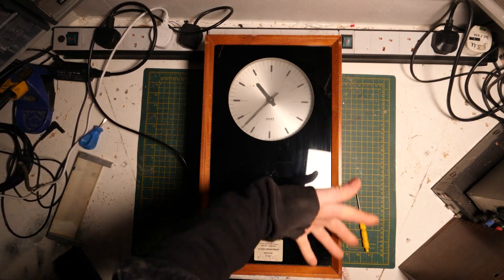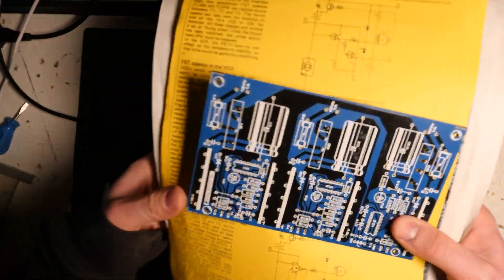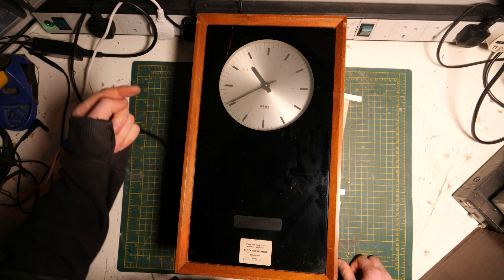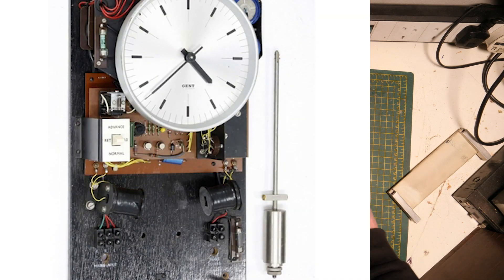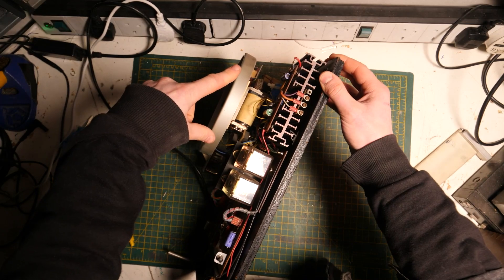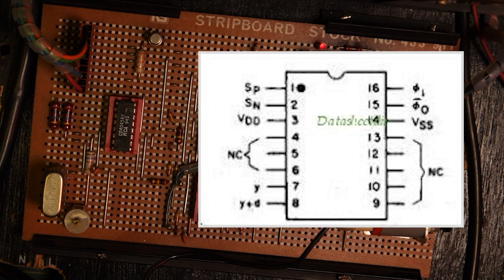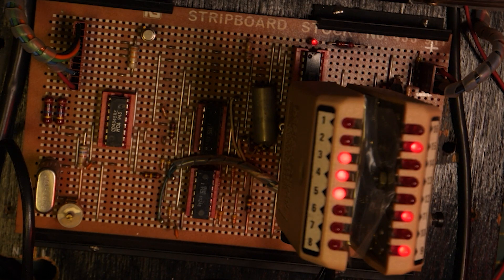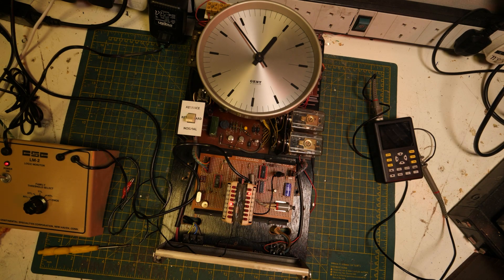This Electromechanical Master Sync Clock Has Some Vintage Modifications :O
Sync Clock With Some Vintage Modifications - Come see it at the museum :).  If you'd like to see more content and support this museum is not obsolete check
the pendulum video
THIS MUSEUM IS NOT OBSOLETE INSTAGRAM :-